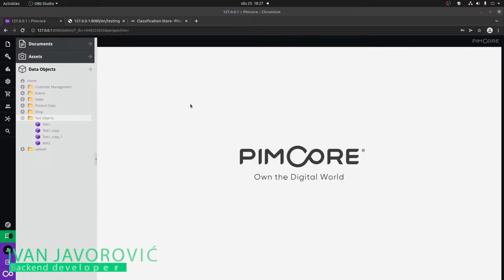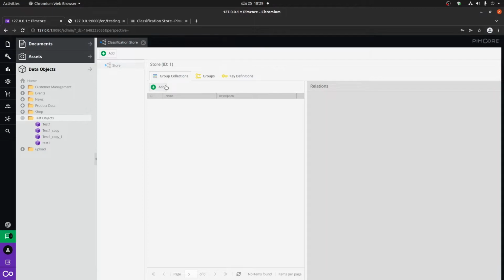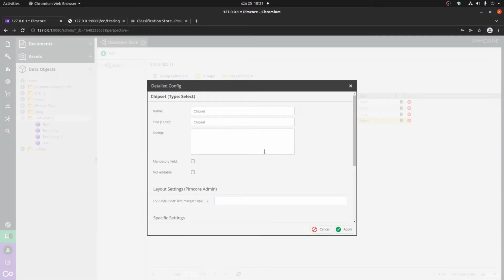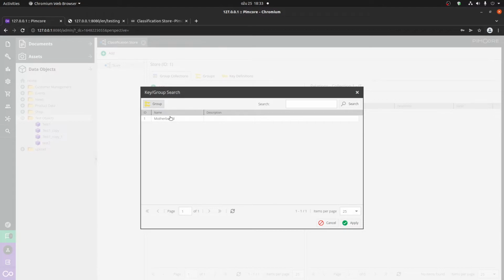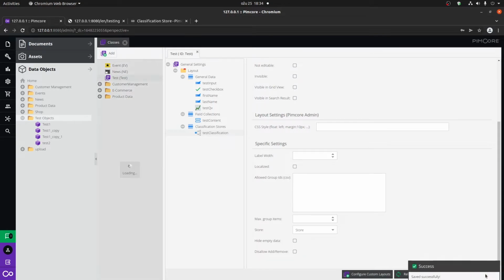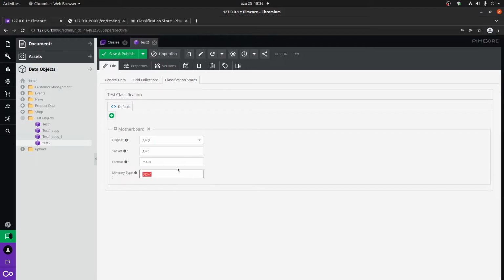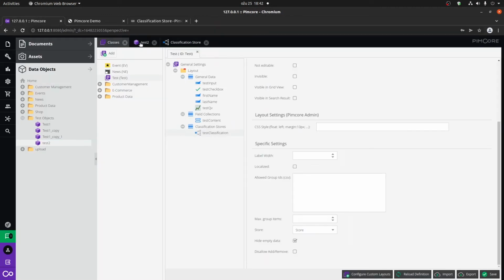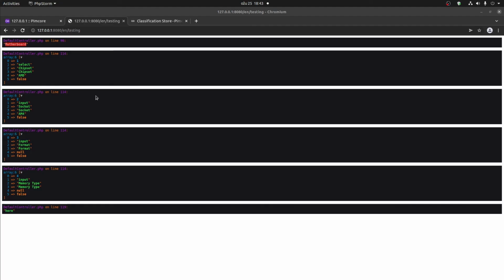Pimcore Classification Stores (Basics)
Covering the real world implementation of Classification stores in Pimcore; when are they a good fit for your project.